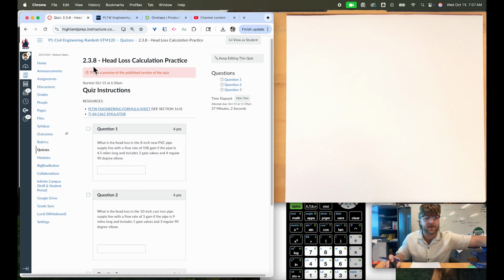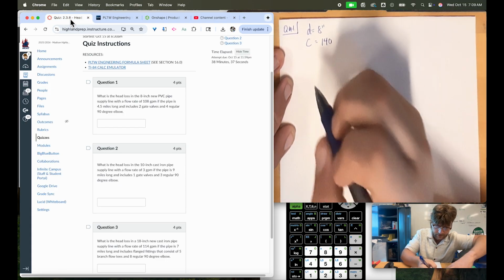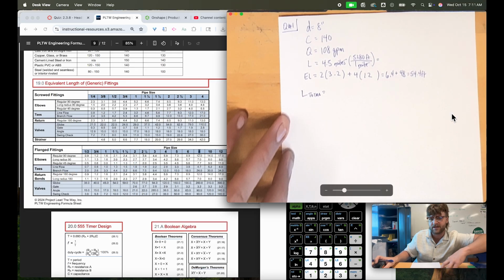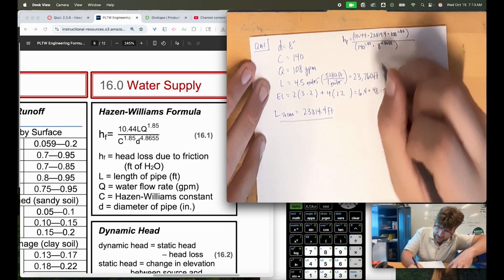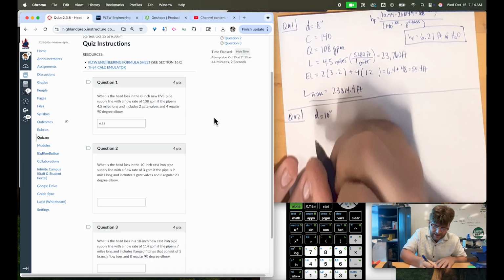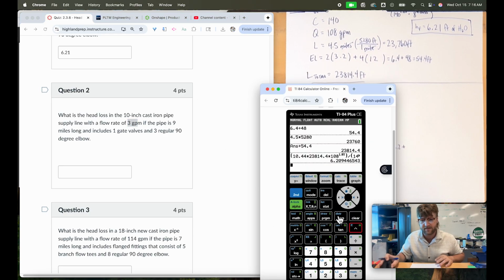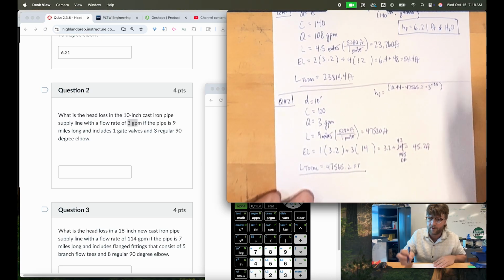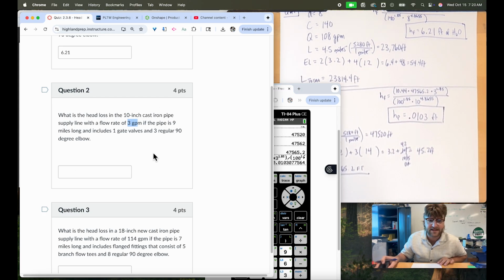CEA - 238 - HEAD LOSS CALCULATIONS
0:00 - Introduction and Resources
0:54 - Problem 1: Calculating Head Loss for PVC Pipe
1:45 - Problem 1: Converting Length and Calculating Equivalent Length
4:20 - Problem 1: Applying the Hazen-Williams Formula
6:55 - Problem 2: Setting up Calculations for Cast Iron Pipe
7:57 - Problem 2: Converting Length and Calculating Equivalent Length
10:18 - Problem 2: Applying the Hazen-Williams Formula
12:35 - Conclusion